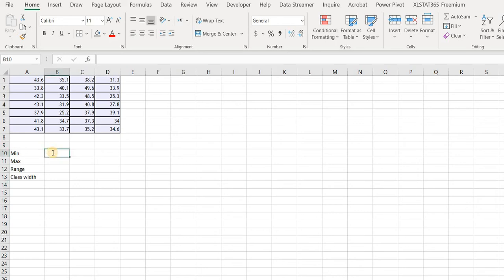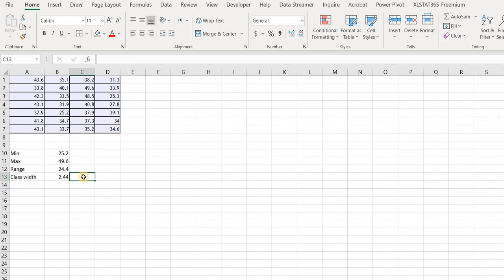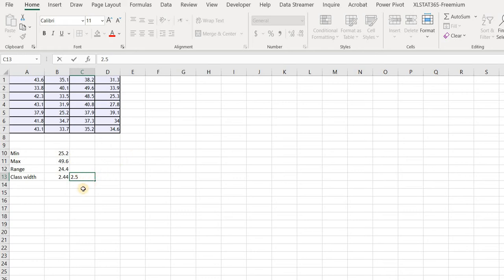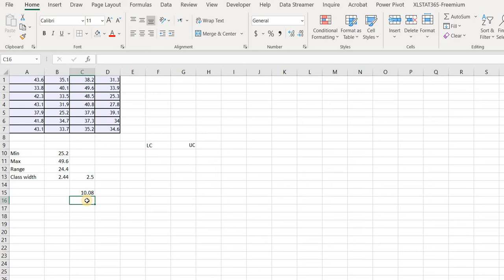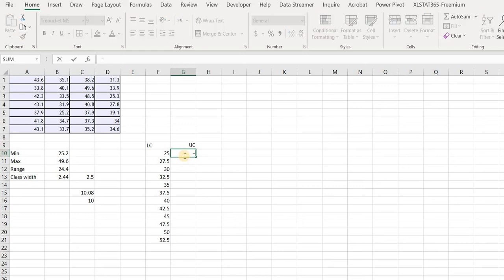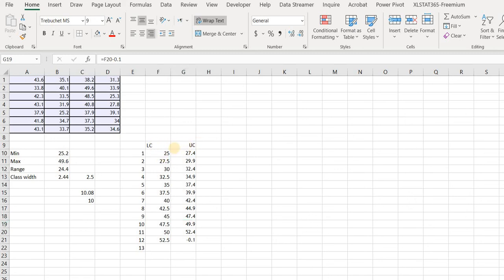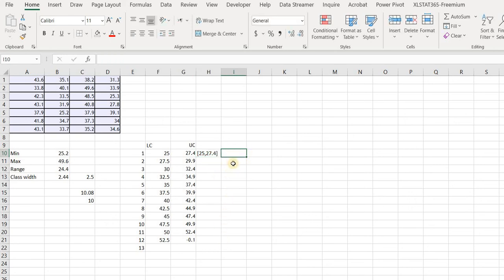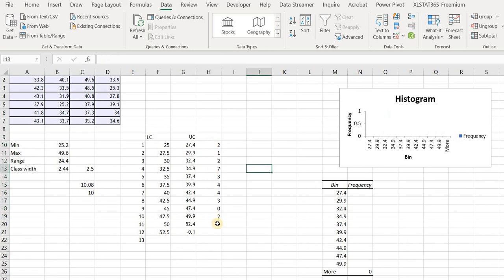GFDT Example 4